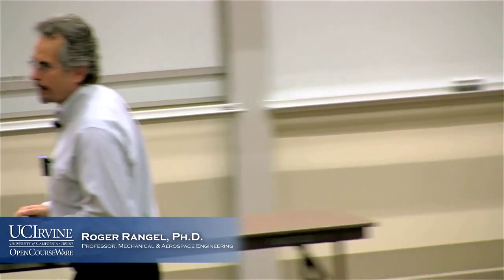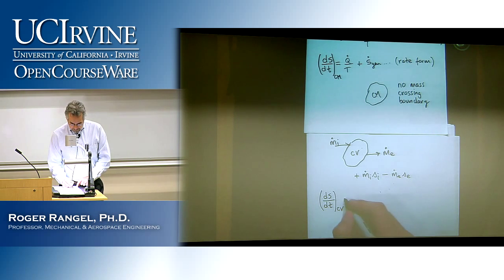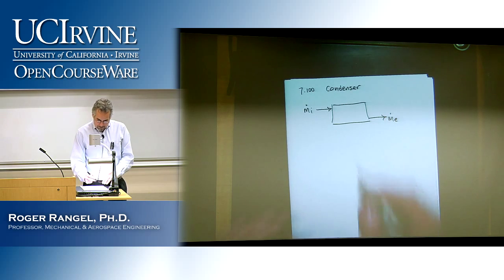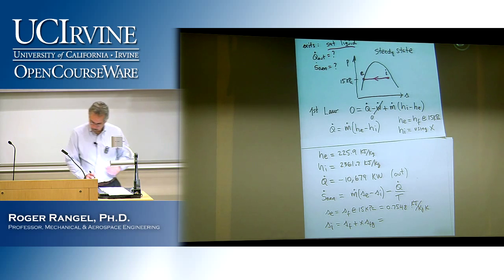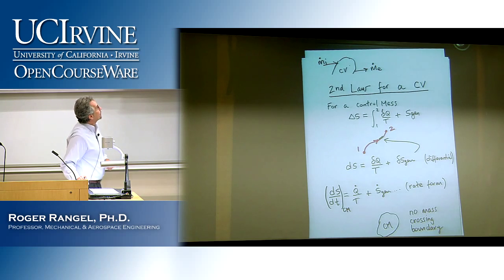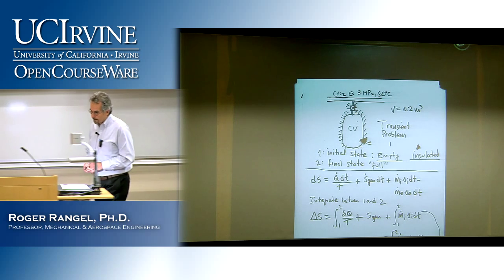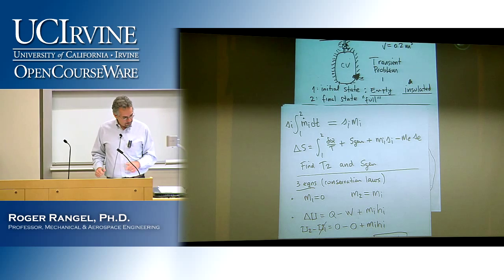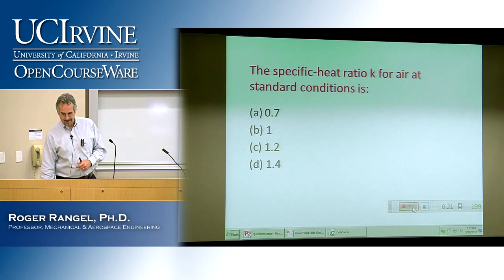Engineering MAE 91. Intro to Thermodynamics. Lecture 15.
Lec 15. Intro to Thermodynamics -- Second Law for a Control Volume --
View the complete course: